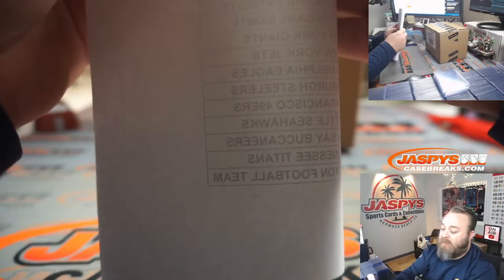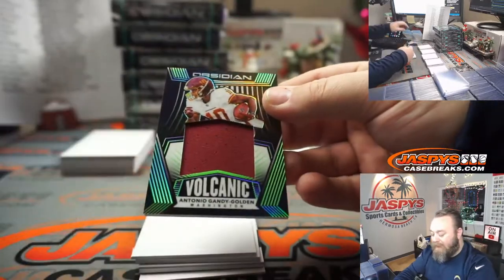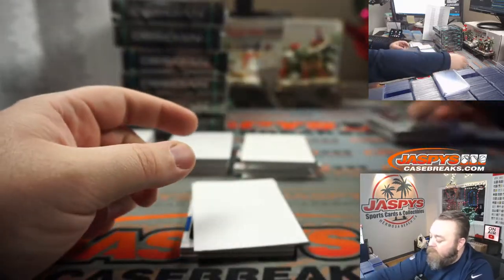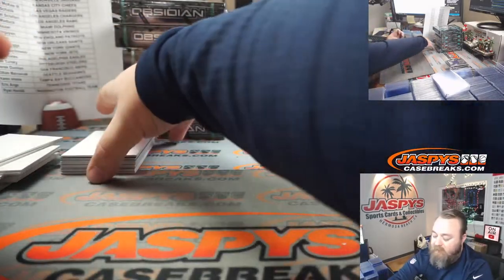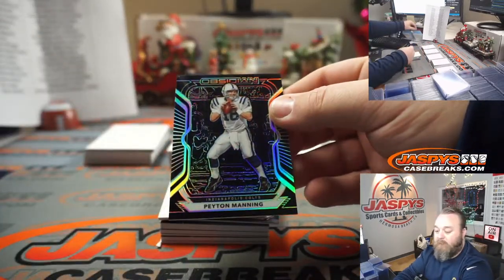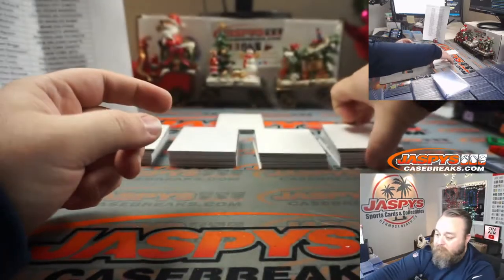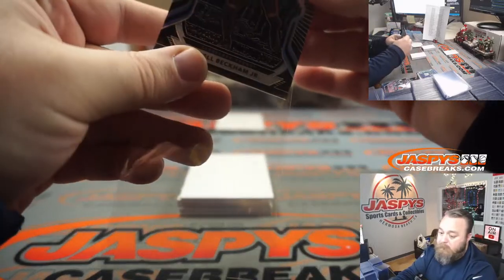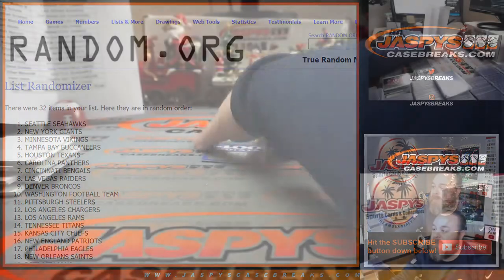SA 12/26 - 2020 PANINI OBSIDIAN FOOTBALL 12-BOX CASE BREAK #6 *PICK YOUR TEAMS*